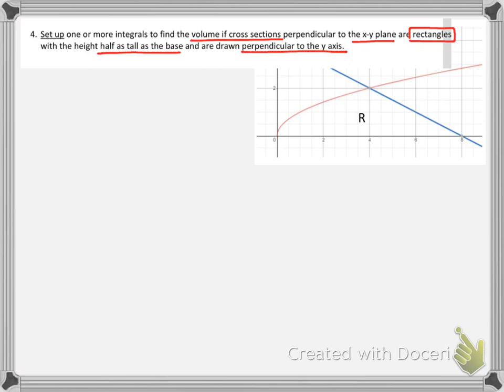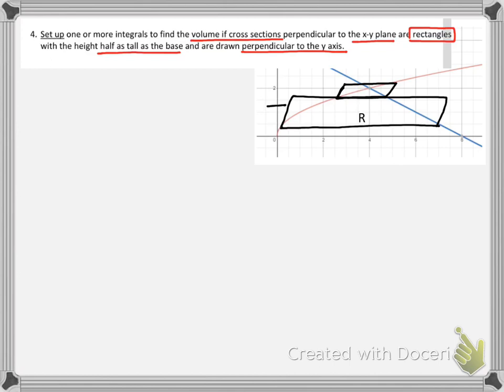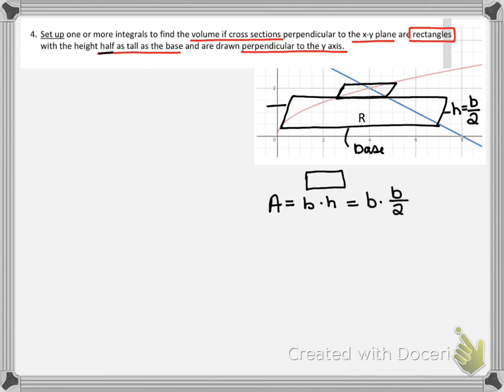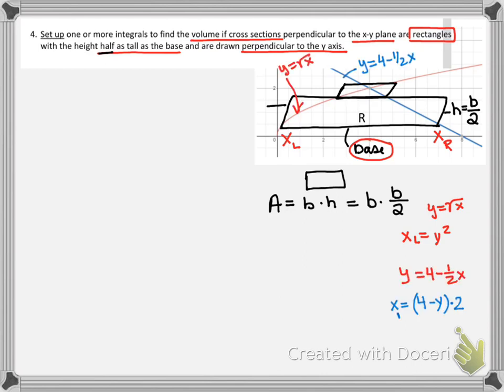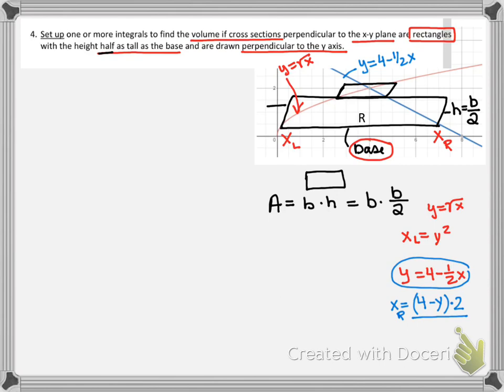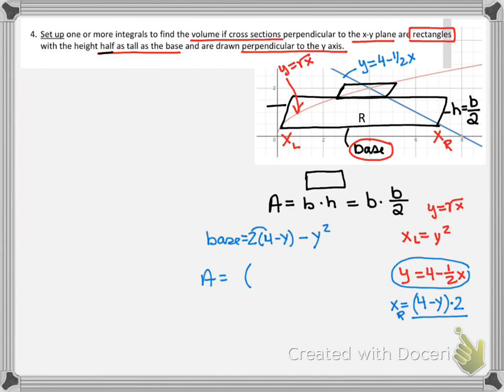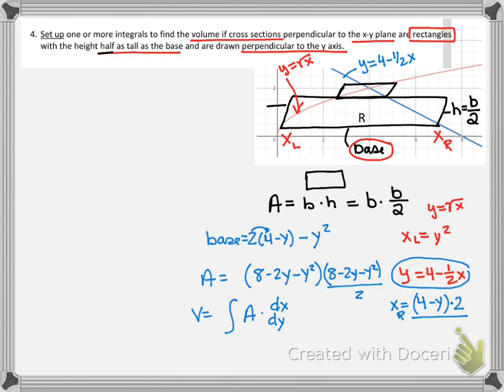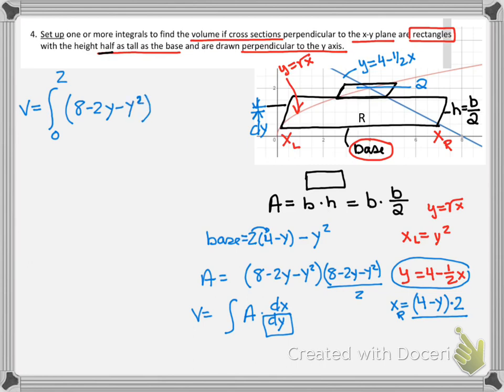BC W4 - M3 Volume by cross section horizontal